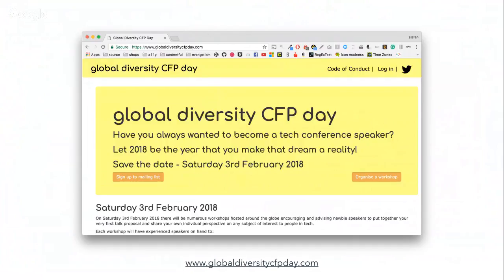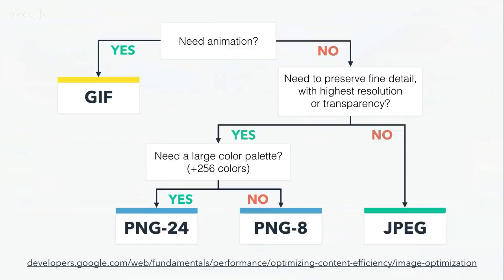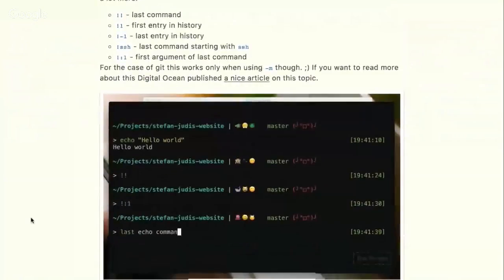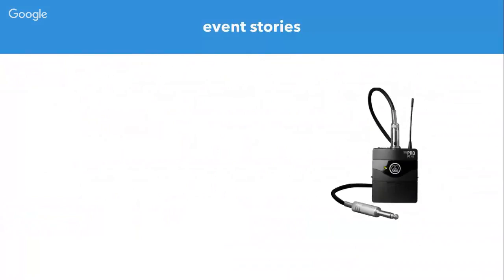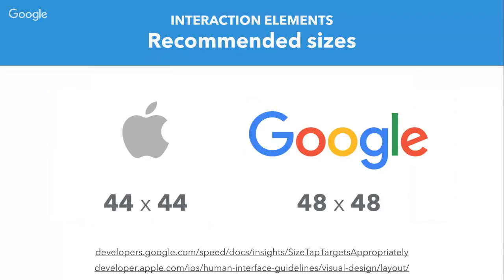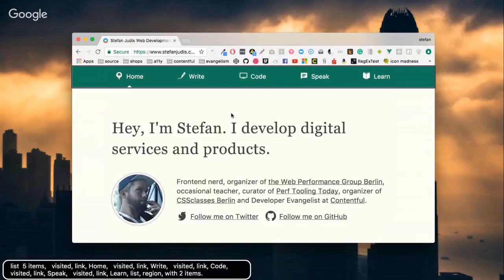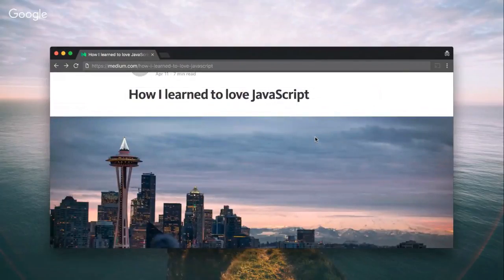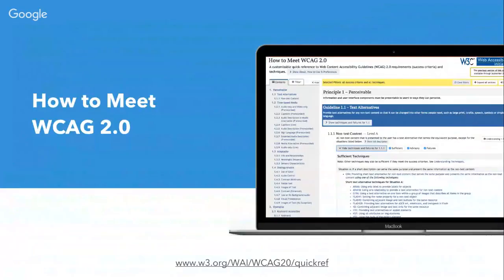Decrease your conversion - common ways to lock people out — Stefan Judis: id24 2017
Building products for the web means building products for everybody. We spend hours and hours on optimising user flows, tweaking designs and A/B testing the heck out of everything. The problem is that we as developers, product owners and designers often think about the targeted customer under optimal conditions and ignore minorities. In this talk, we will take a look at common problems of the web today and demonstrate how we can make it a more welcoming place.